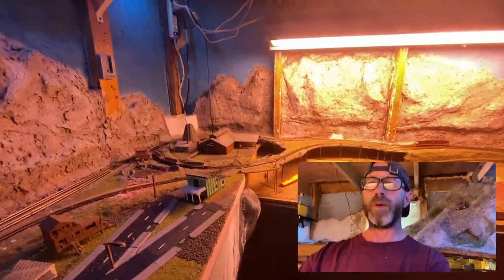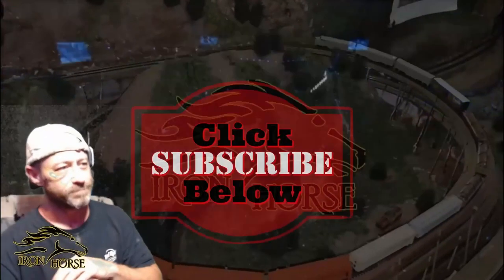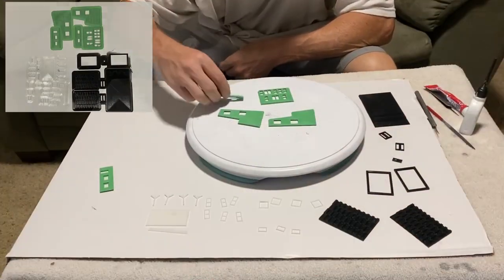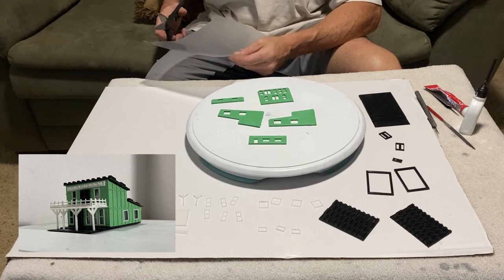Assemble Model Railroad Brothel Saloon How to: 1/450, 1/220, 1/160, 1/144, 1/87 Scales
How to Assemble the Scale Model Brothel Saloon from Iron Horse Hobbies.  Available in T Scale 1/450, Z Scale 1/220, N Scale 1/160, 1/144, HO Scale 1/87 at our ETSY Shop.

Iron Horse Hobbies Scale Model Kits are custom designed kits by AJ and Myself.  We currently have 6 pre designed kits, (links are below) and can also do custom kits from a picture.  We are also able to do kits that need to fit in unusal situations.  Have some unsed space.  Send me a picture.  We can fill it.  We can make buildings disolve into walls.

Etsy Store

Ebay store

1. Showcase Miniatures 29 – 34 Coupe – N Scale Kit

2.  Showcase Miniatures 41 – I Type MOW – N Scale Kit

3.  Showcase Miniatures 39 – Flatbed “I” Type – N Scale Kit

4.  Peco N scale Code 80 Flex

5.  Kato f7 a & b n scale
6. Northwest Short Line - The Chopper II -- 7 x 7" 17.8 x 17.8cm Base

7.  Woodland Scenics FS639 Static King

8.  Kato N 1060425 F7 A/B Diesel Set, Canadian National #9080/9057

9.  CMXN N Scale Products Clean Machine Track Cleaning Car (Brass) CMX Products # 226-CMXN

10.   Resin Printer